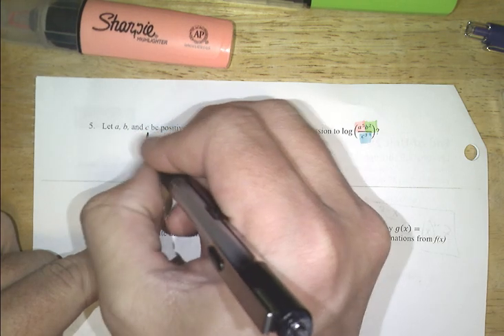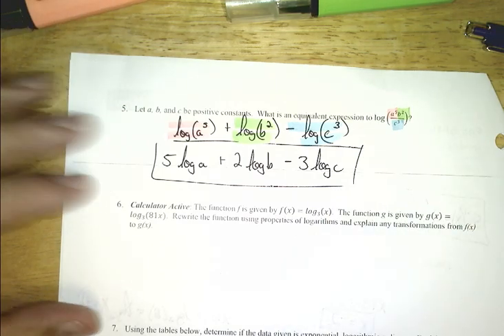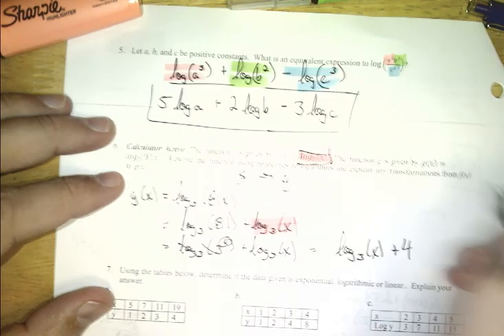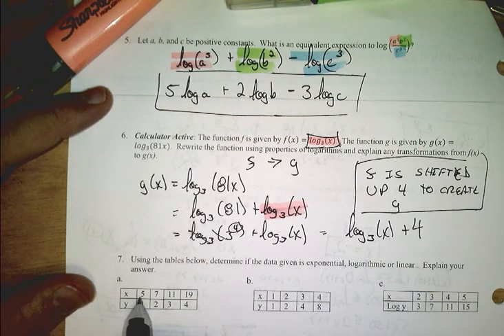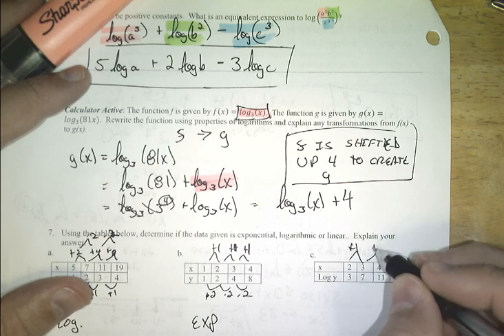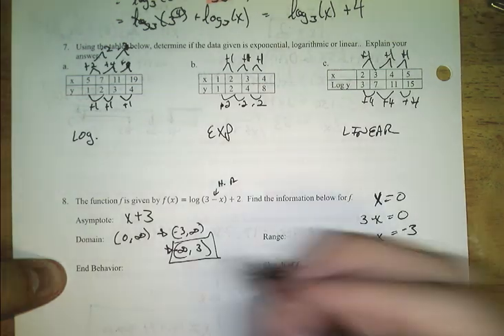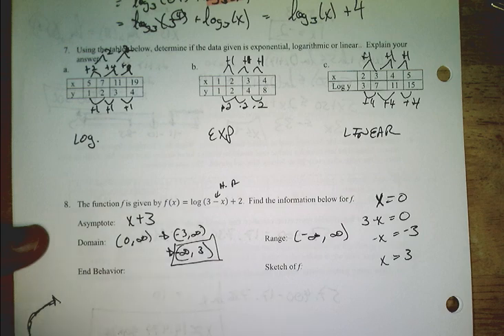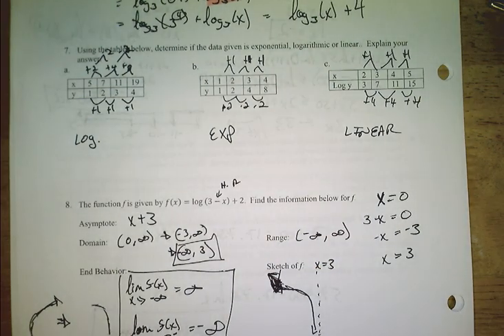AP Precal Unit2b 2025 2026 Page 2